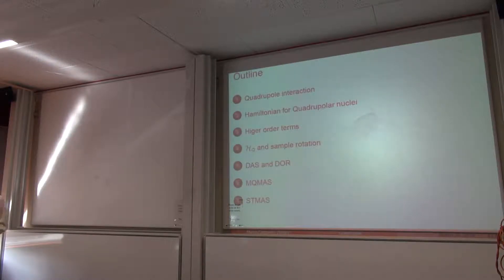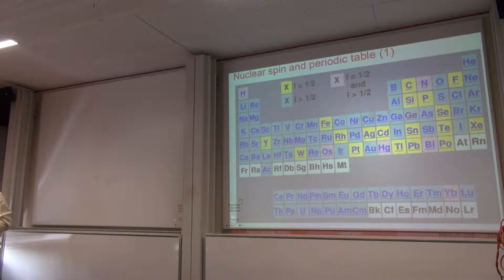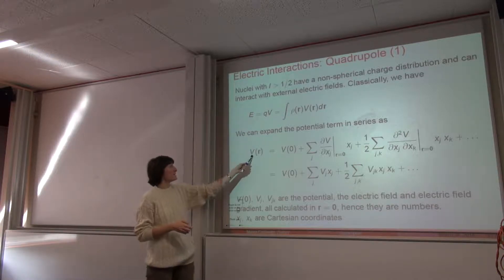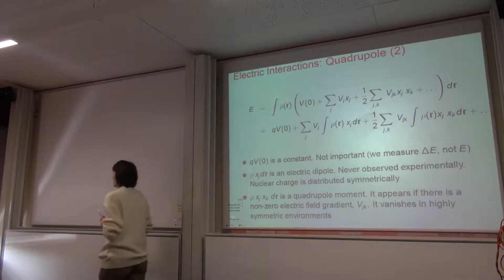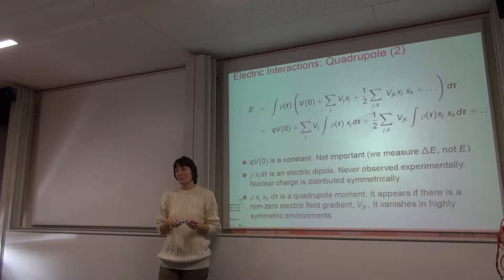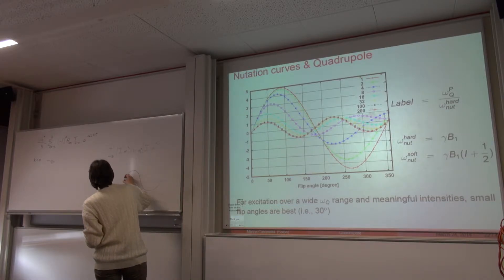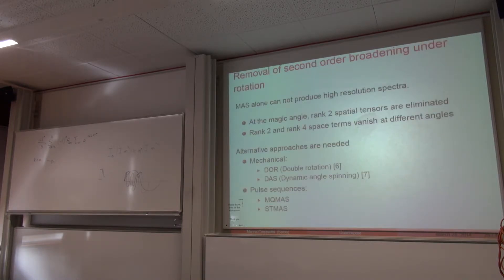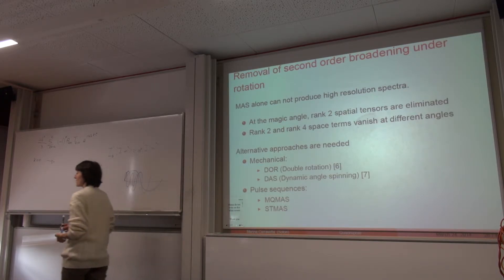Spin Dynamics - Quadrupolar NMR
A part of the Spin Dynamics course at the University of Southampton by Dr Marina Carravetta.